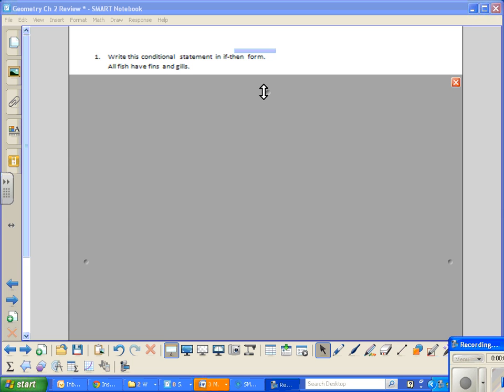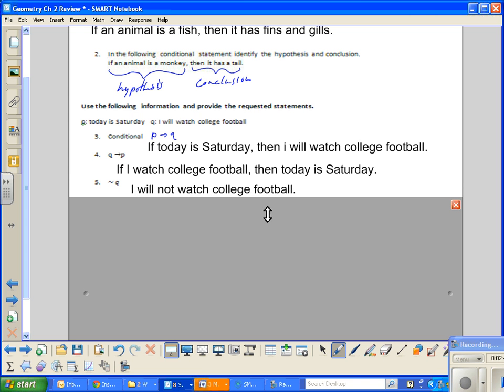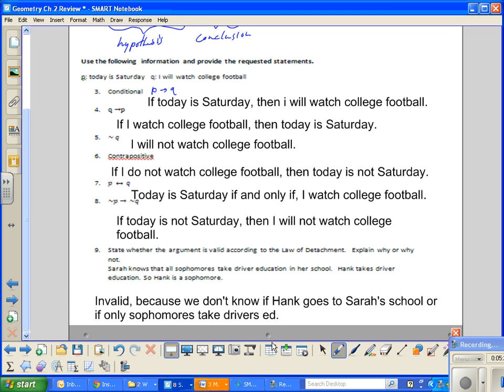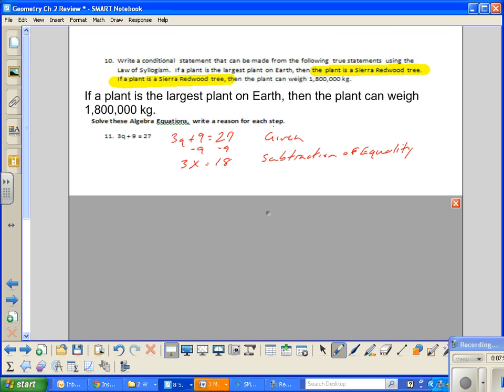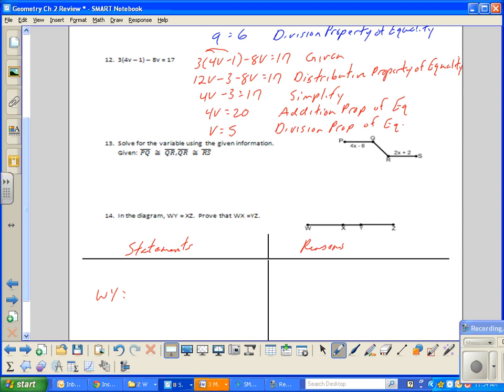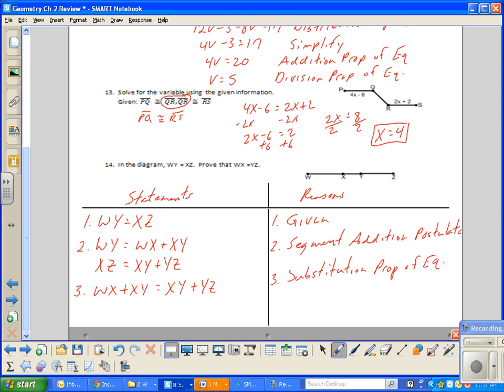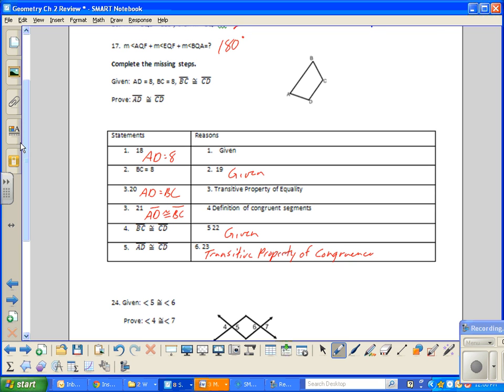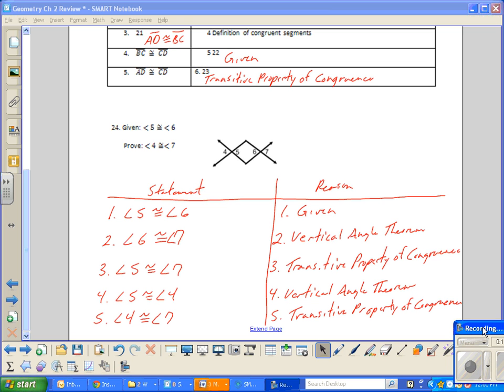Geometry Ch 2 Test Review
This is Ch 2 from the blued McDougal Littell Geometry book circa 2004.